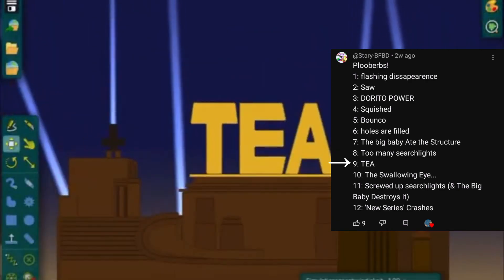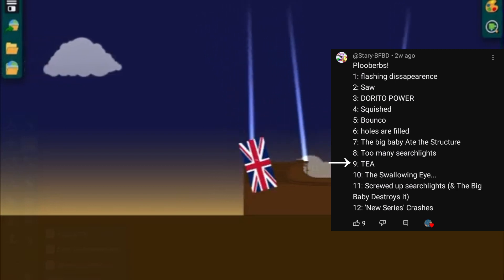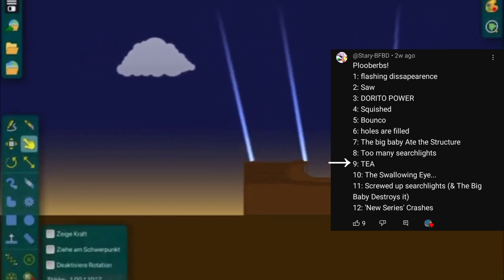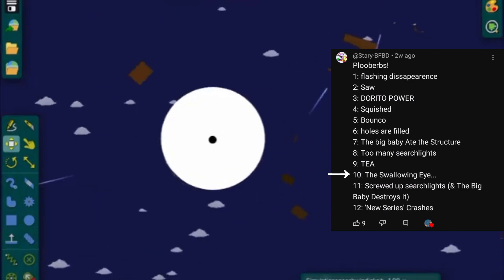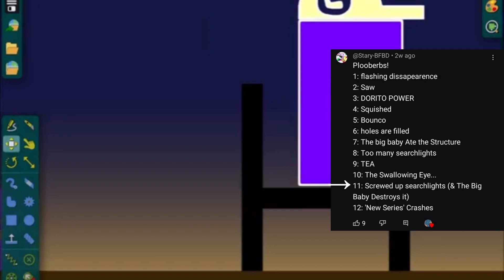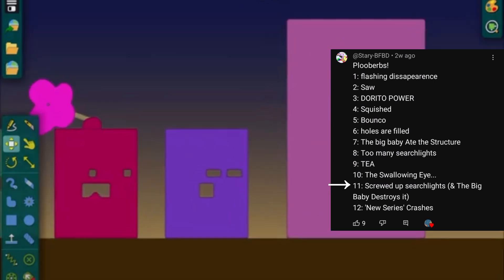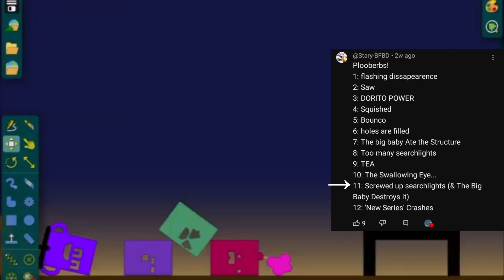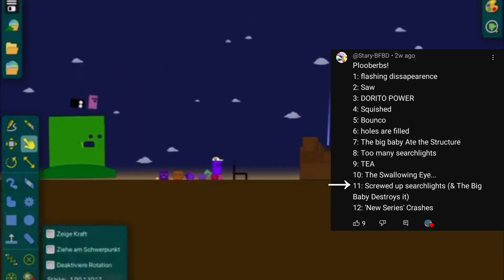20th century fox bloopers! episode 8 but comment